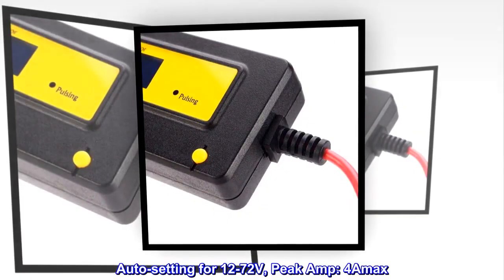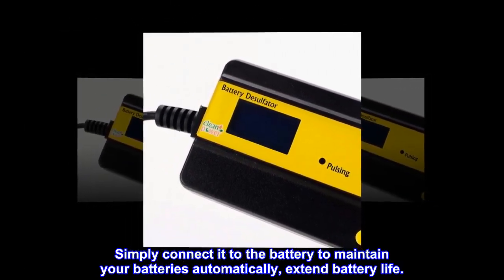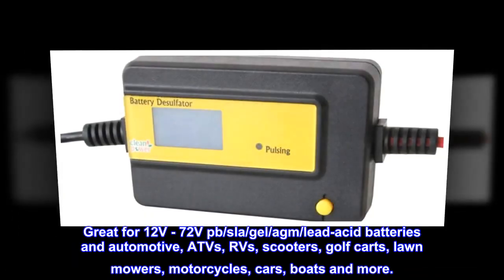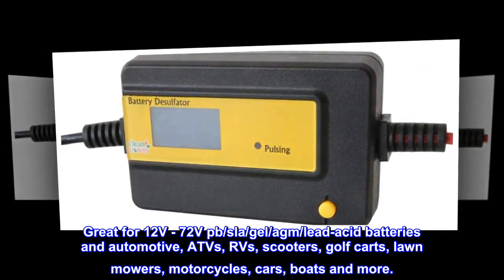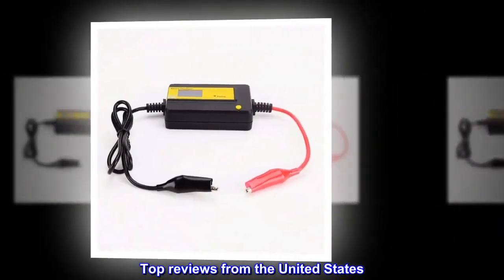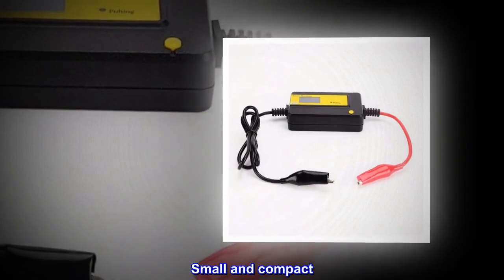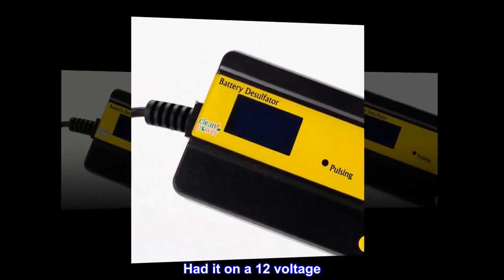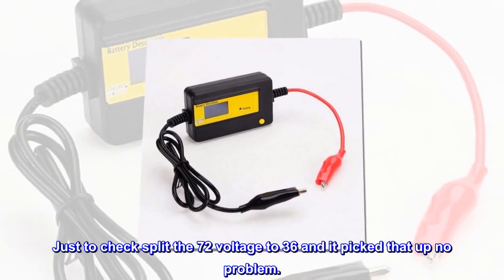Automatic Lead Acid Battery Desulfator 12V - 72V Battery Regenerator 400Ah Pulse Repair - HDP Shop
Automatic Lead Acid Battery Desulfator 12V - 72V Battery Regenerator 400Ah Pulse Repair

New Advanced Technology: dissolving sulfates without damaging the battery plates
Auto-setting for 12-72V, Peak Amp: 4Amax
Simply connect it to the battery to maintain your batteries automatically, extend battery life.
Can be always connected to the battery and continuously maintaining the battery.
Great for 12V - 72V pb/sla/gel/agm/lead-acid batteries and automotive, ATVs, RVs, scooters, golf carts, lawn mowers, motorcycles, cars, boats and more.
Rejuvenate battery
Small and compact. Easy hook up. Device small adjust to battery voltage. Had it on a 12 voltage. Read fine. Put it on the 72 voltage system read fine. Just to check split the 72 voltage to 36 and it picked that up no problem.